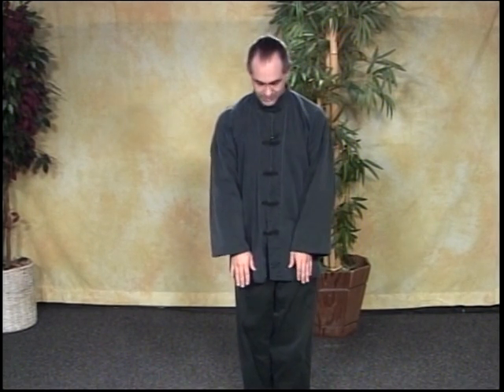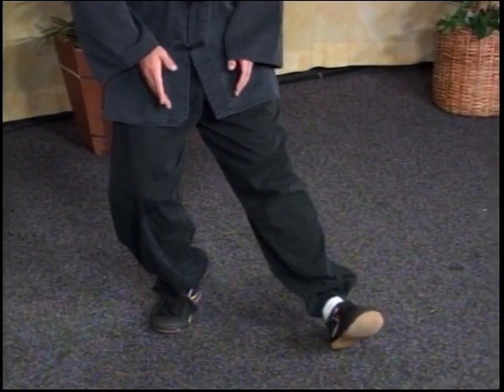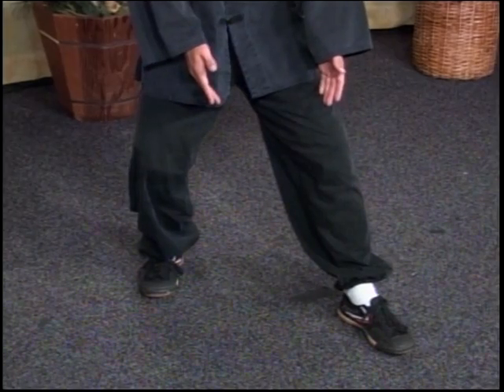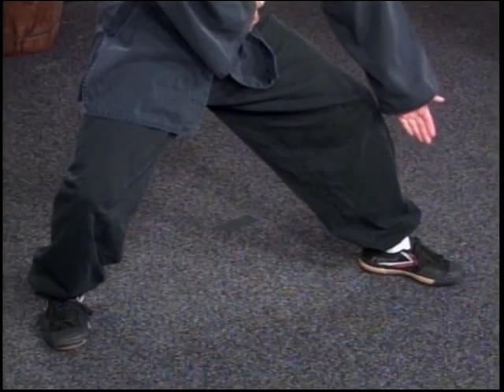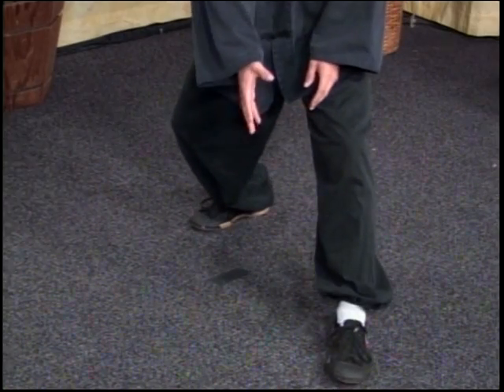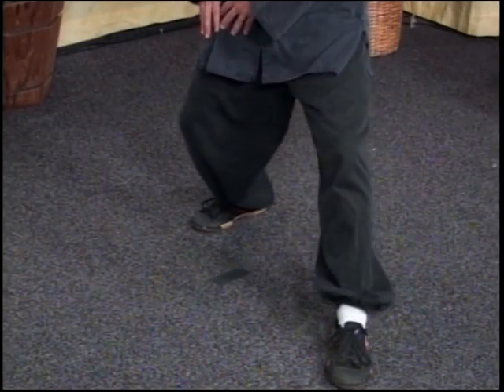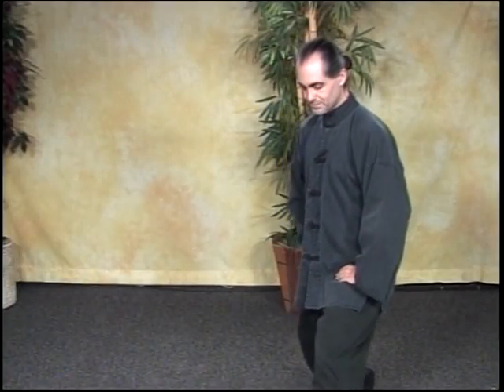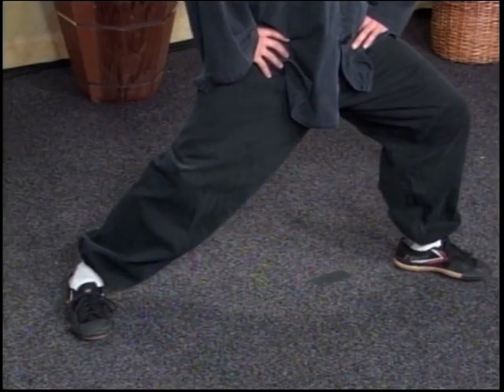Structure and Energetics - Stepping Practice 2/9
Bow stance, shifting back and forth.